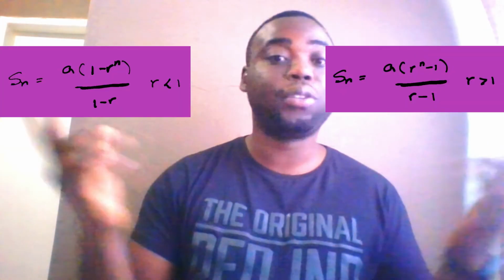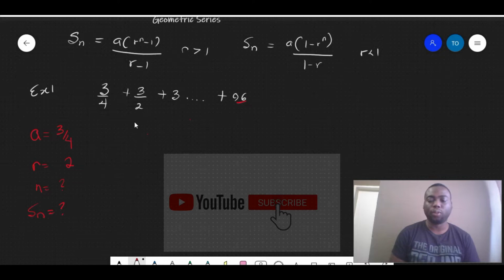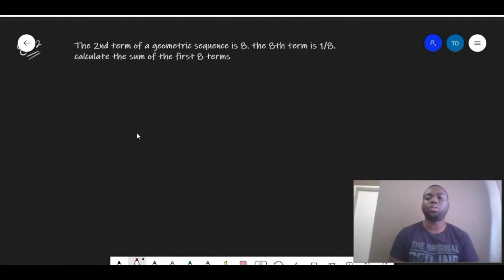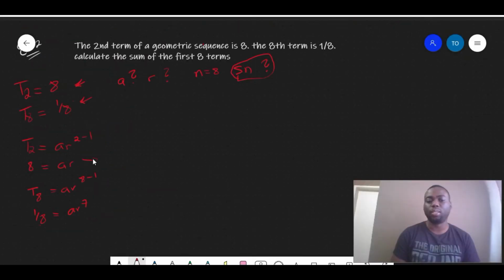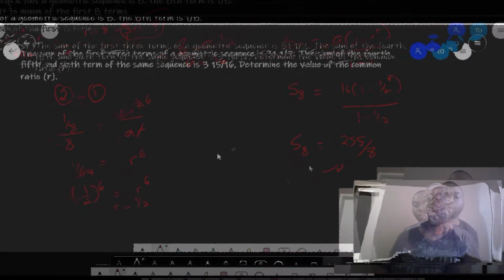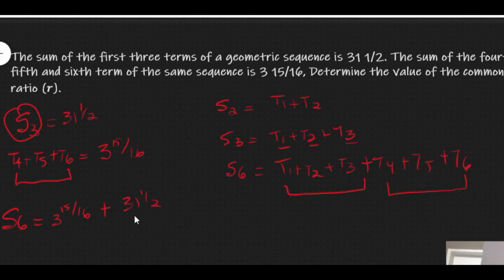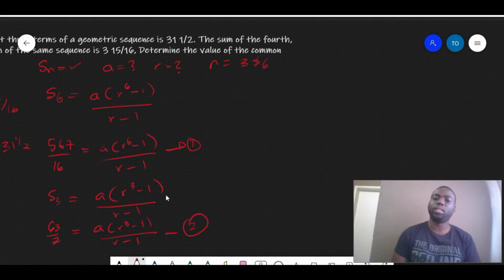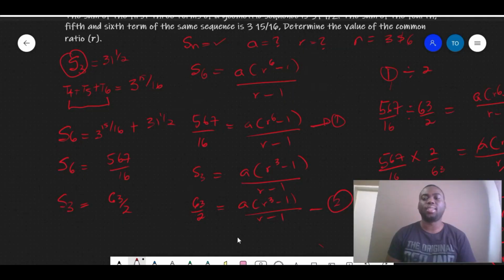Sequence and Series: Geometric Series